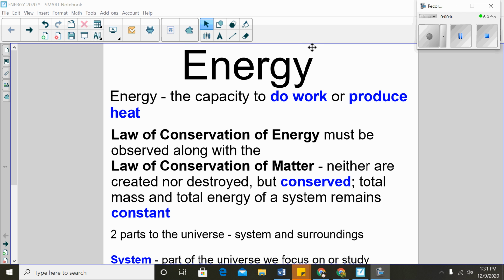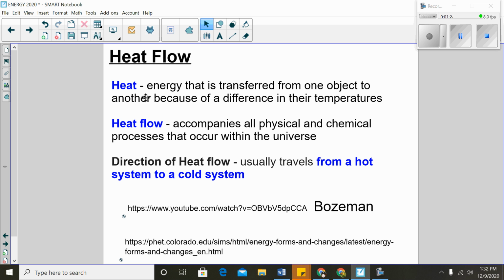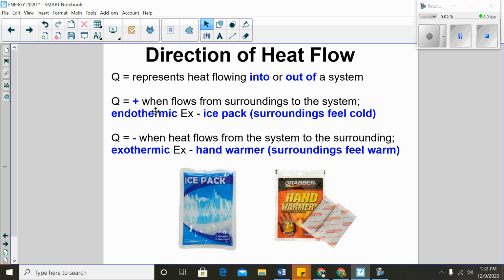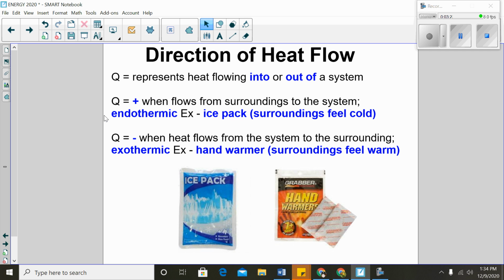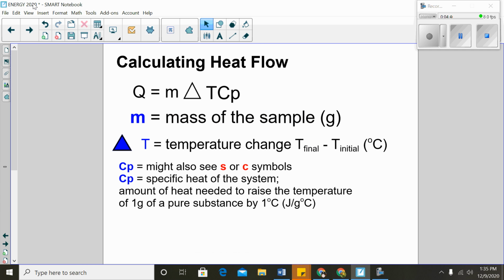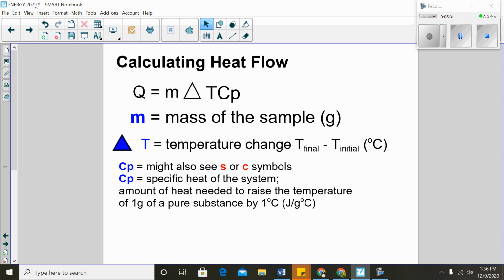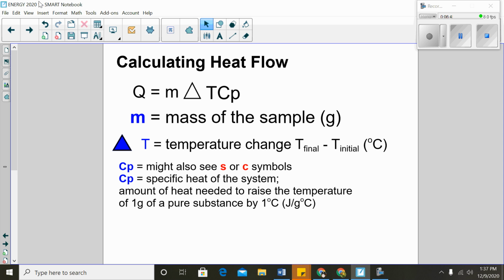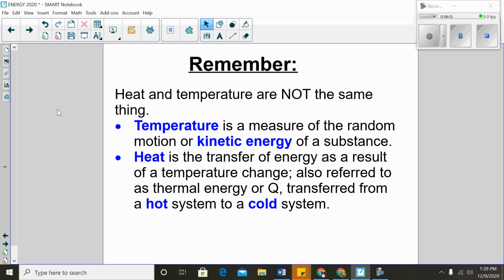Chemistry Unit 11 Energy Terms